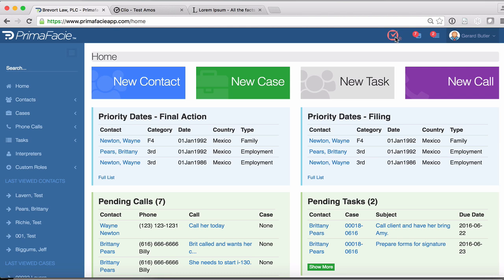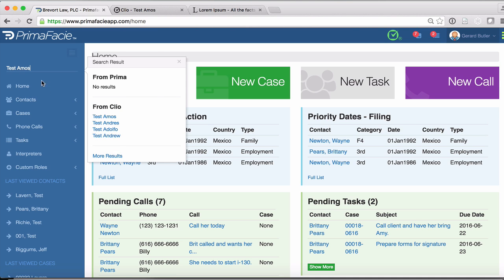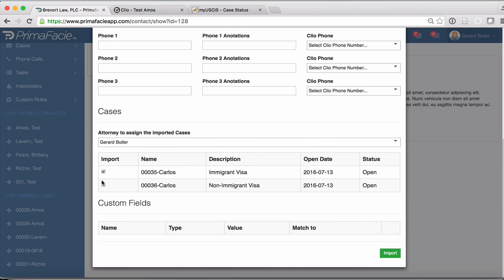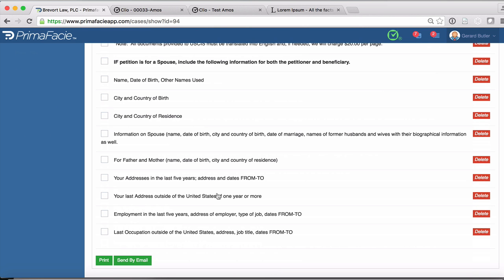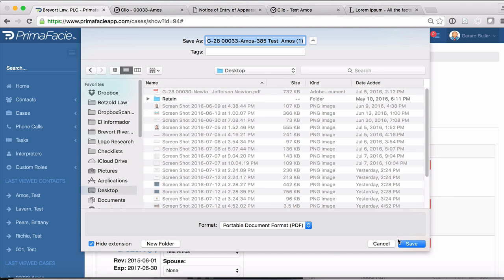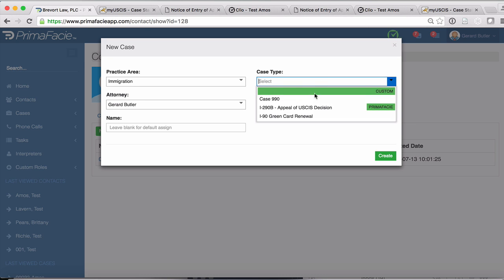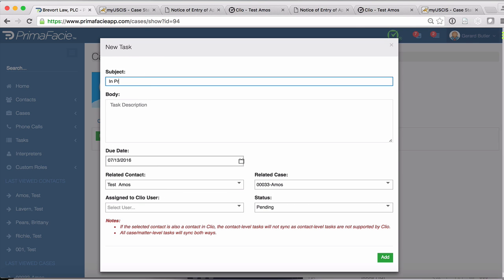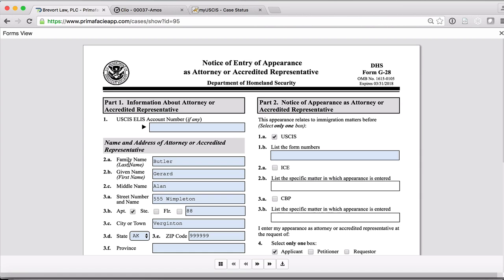PrimaFacie Integration with Clio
Learn how PrimaFacie can turn your Clio account into a full case management solution for immigration case management with forms, case checklists, case flows, USCIS receipt tracker and Priority Date tracker tools.